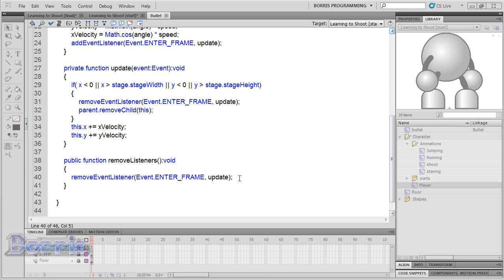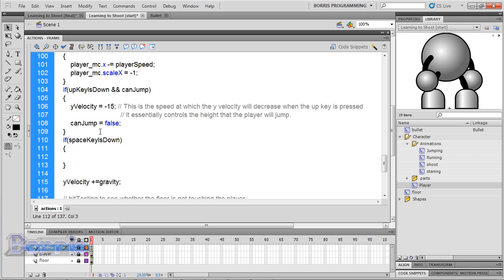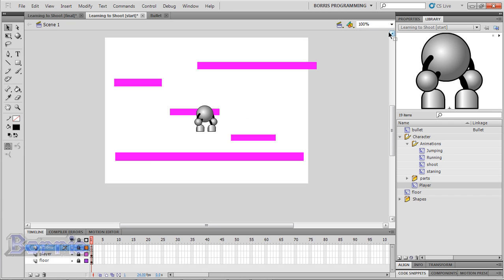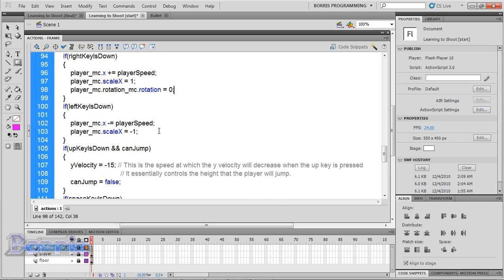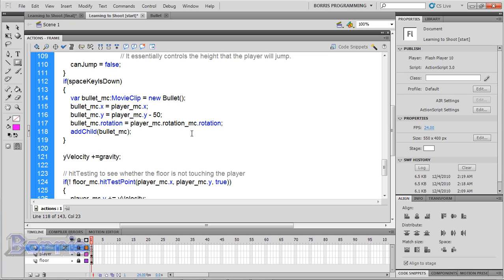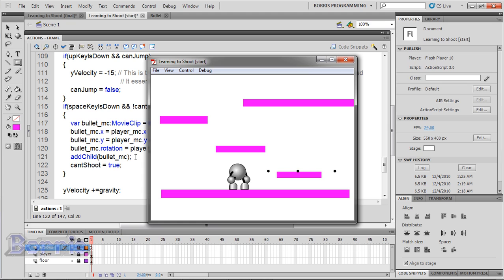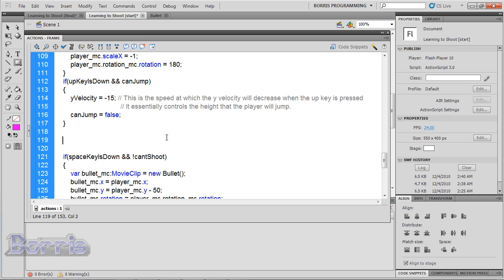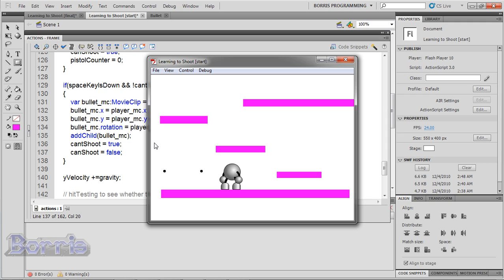Flash CS4/CS5 platform game tutorial: Learning to Shoot part 3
A Flash platform game tutorial on shooting. There are 3 parts to this tutorial. and a total of 4 videos (part 2 is 2 videos because it was long, so i split it)

Category: Game

Level: Advanced

Requirements;
1. have already watched Flash CS4/CS5 platform game tutorial [part 1]
2. have already watched Flash CS4/CS5 platform game tutorial [part 2]
3. an understanding of the flash interface
4. Knowledge of ActionScritp 3.0
5. have already watched "Flash CS4/CS5 platform game tutorial: Character Animation"
7. knowing math! if u don't know what 1 +1 is, then don't look at this video